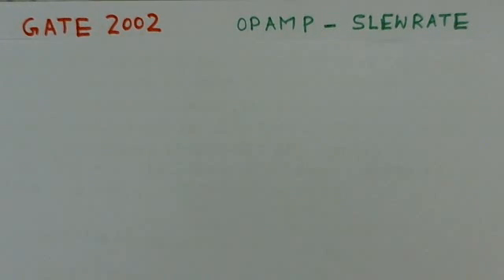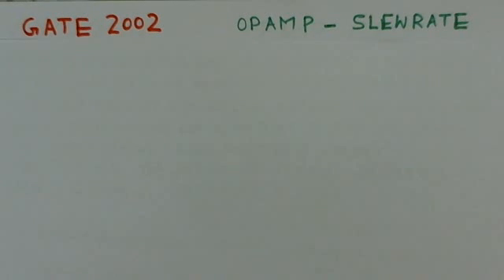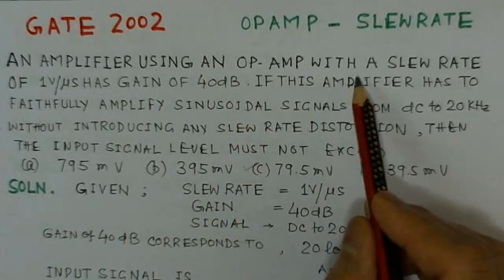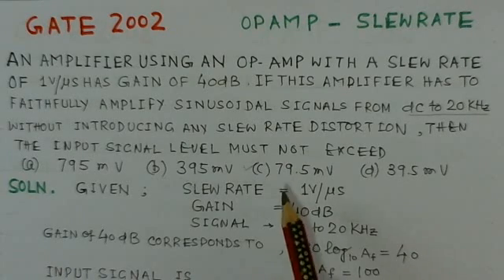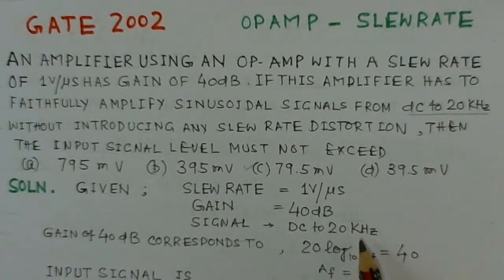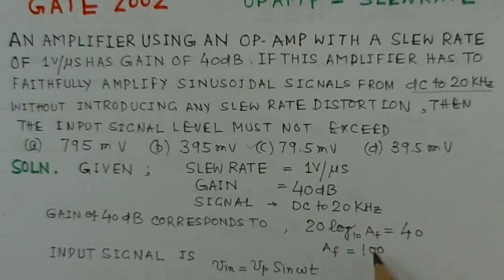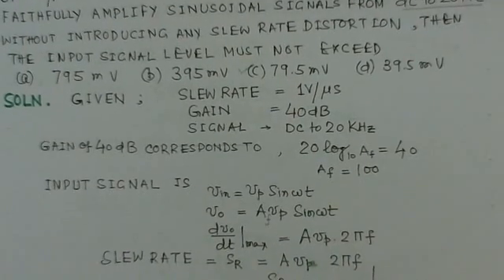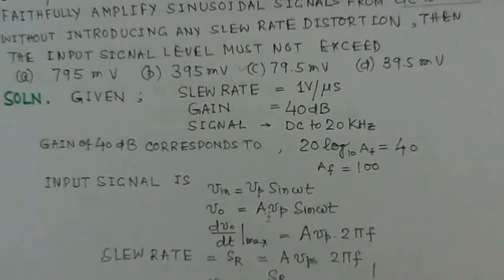Video Solution to GATE ECE 2002 Problem-Op Amp Characteristics -Slew Rate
Video Solution to GATE ECE 2002 Problem-Op Amp Characteristics -Slew Rate- Analog Circuits